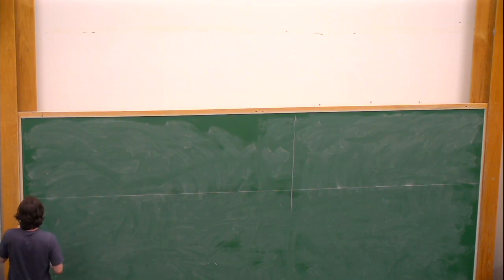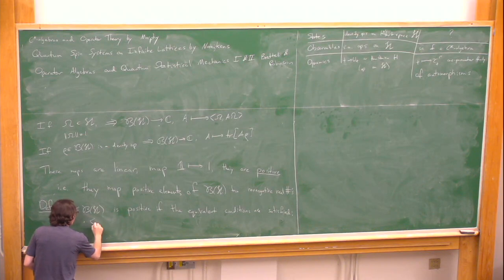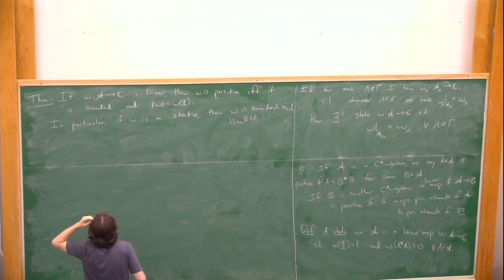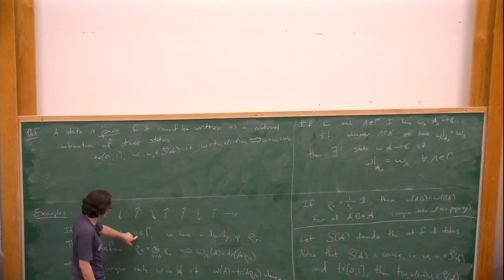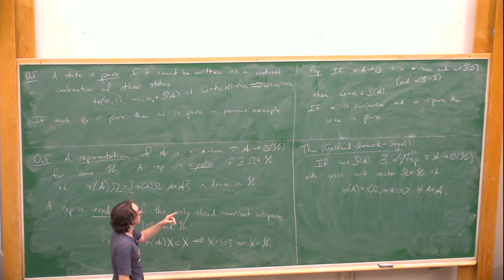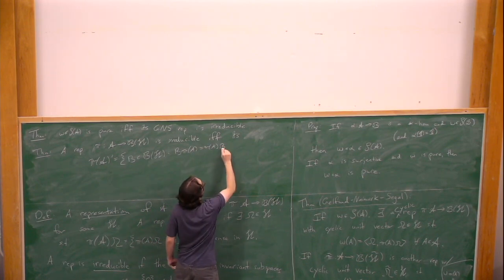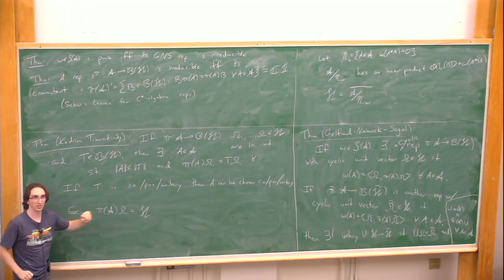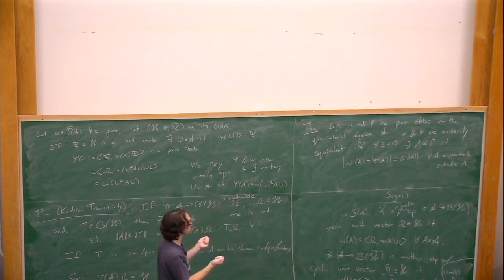Daniel Spiegel - C*-Algebraic Foundations of Quantum Spin Systems 2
Summer School  on C*-Algebraic Quantum Mechanics and Topological Phases of Matter, University of Colorado Boulder, July 29 to August 2, 2024
Speaker: Daniel Spiegel (University of California Davis)
Title: C*-Algebraic Foundations of Quantum Spin Systems 2